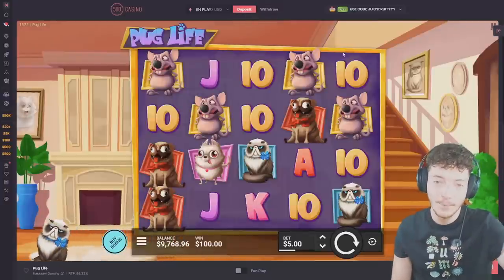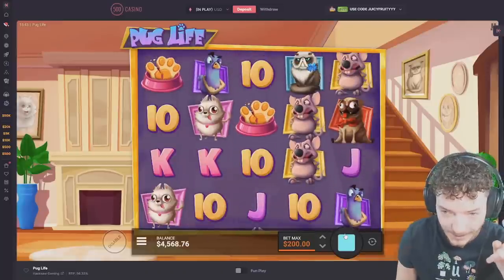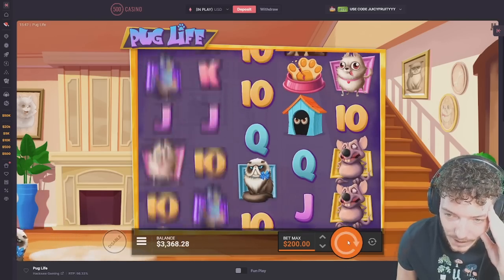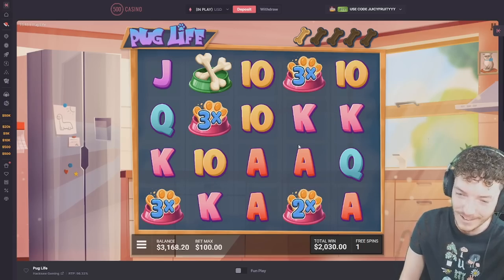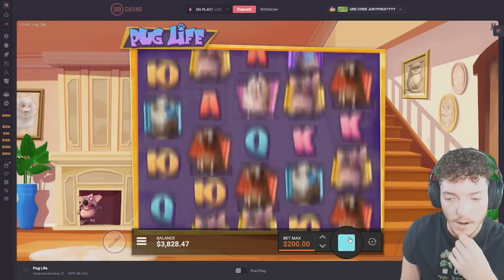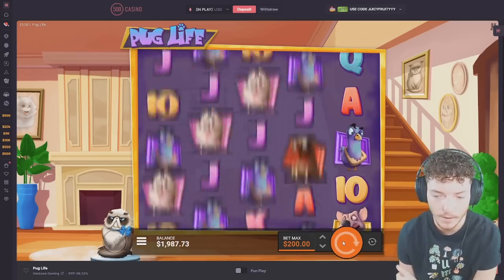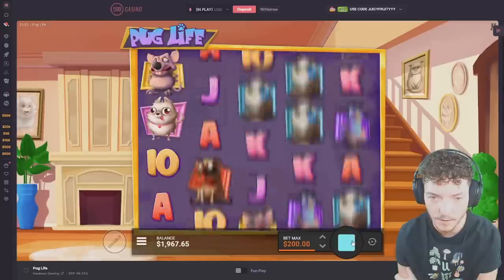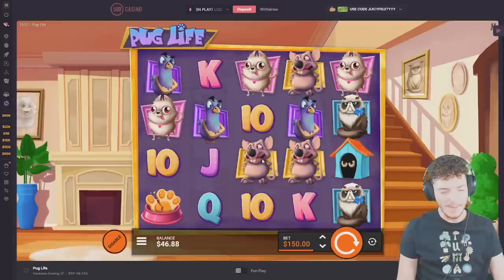I did MAX SPINS on PUG LIFE and HIT THE BONUS! *NEW*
Lets hit 69 likes pls ty

Intro/Outro Music is:
K.A.A.N. - Mary Jane